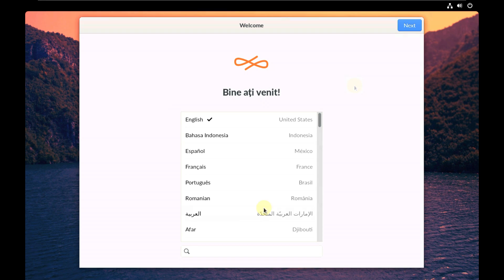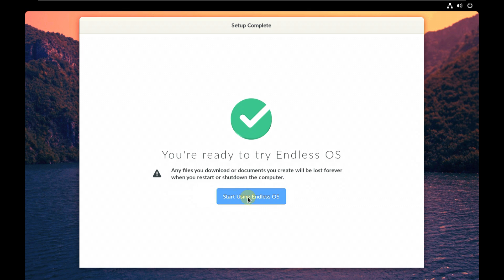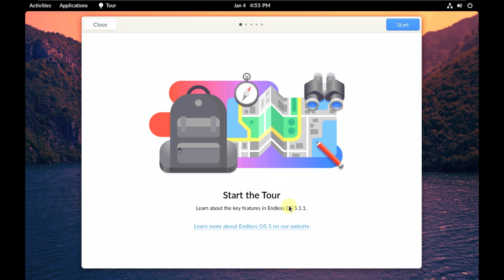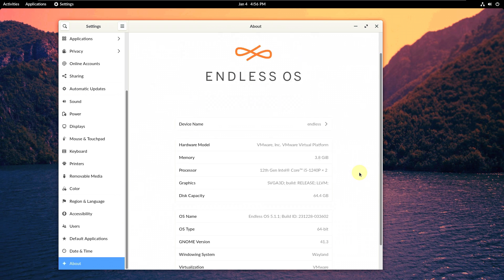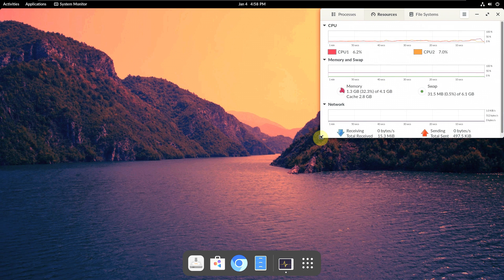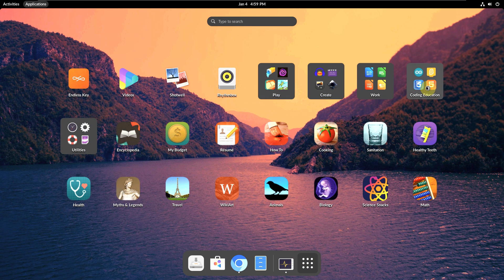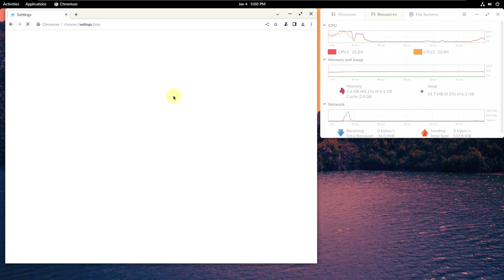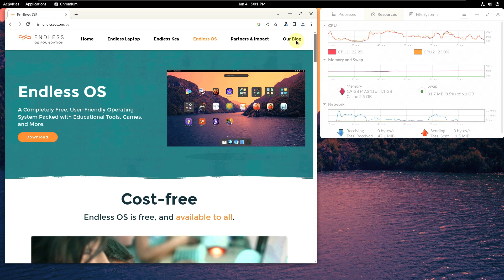This Serves as a Good Reminder of Why You Shouldn't Install a Endless OS 5.1.1 on Your Main Device.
In This Video We Are Looking At Endless OS 5.1.1.

Note :: It Crashed In My Pc Doesn't Mean It Does The Same Thing In Your Pc, It Might Work.

Endless OS 5.1.1 was released on 2nd January 2024.

Improvements in Endless OS 5.1.1
The screen no longer takes 10–20 seconds to switch on after suspending and resuming the computer.
Fix boot failure on some models with enabled Intel® Rapid Storage Technology (Intel® RST) feature, such as Acer Nitro AN515-54.

Todays Video - Endless OS 5.1.1!